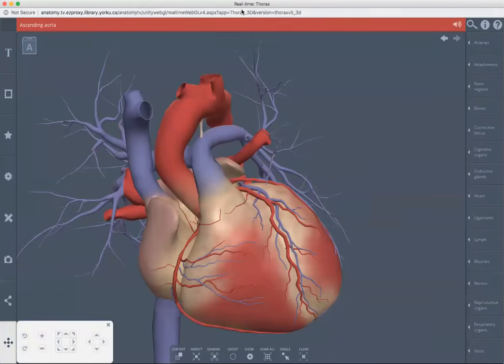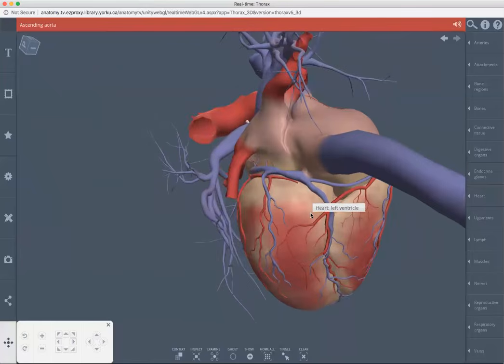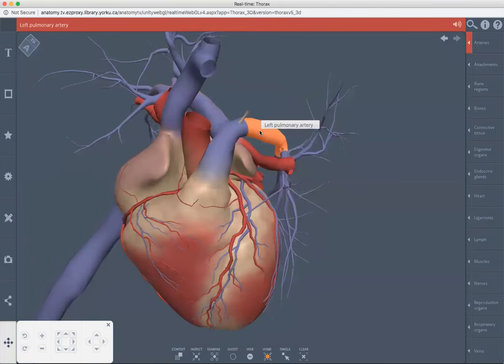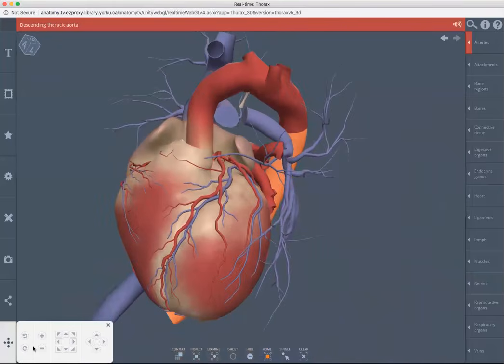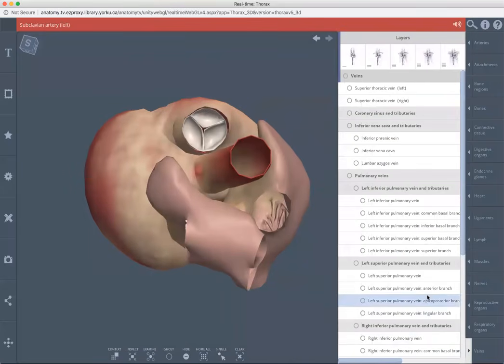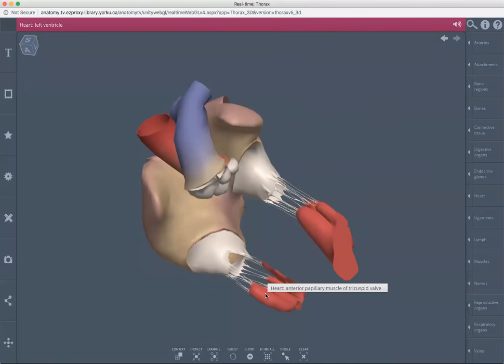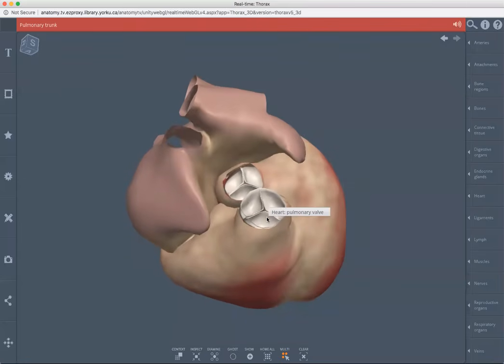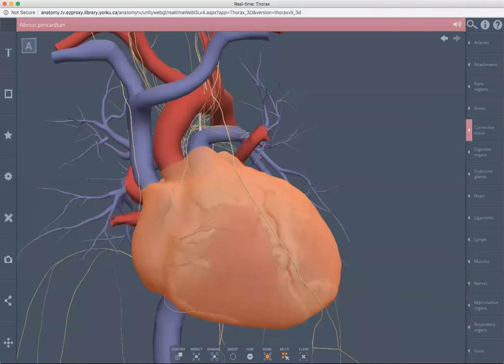Lab 10: Cardiovascular System